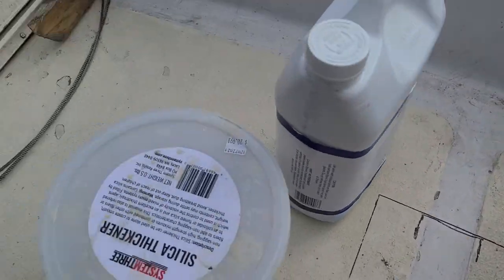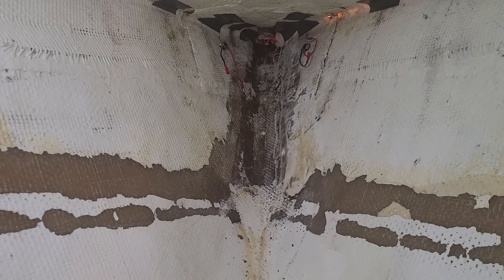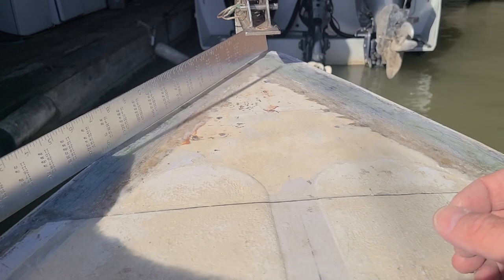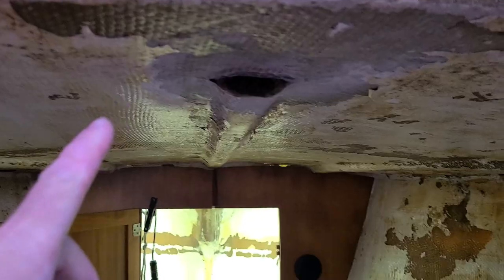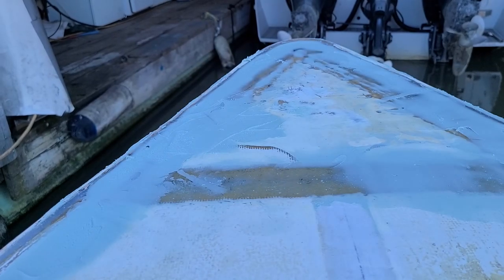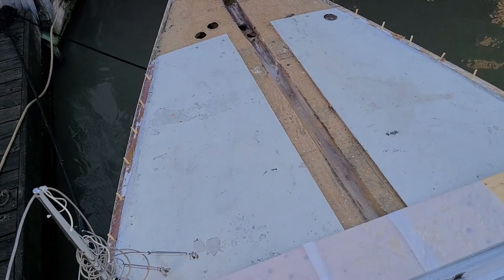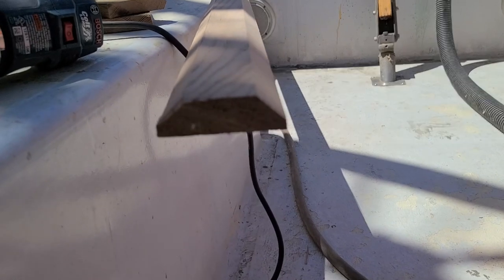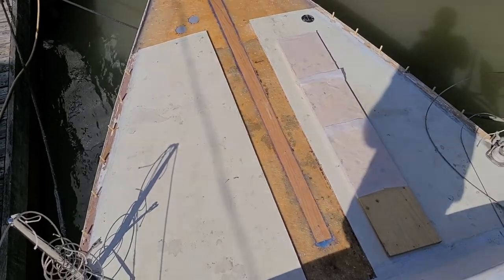Deck repair Episode 6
The second section of the deck is laid, and the joint with the previous bow section is connected with a 1/12 fiberglass tie.
I decided to cut off the next piece more. But the deck will be like a trampoline without the top layer of fiberglass...